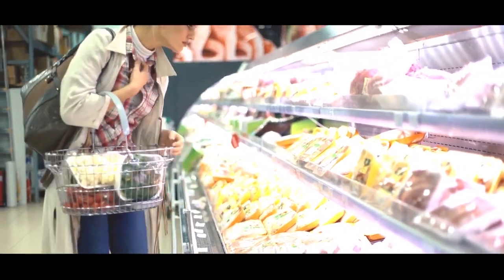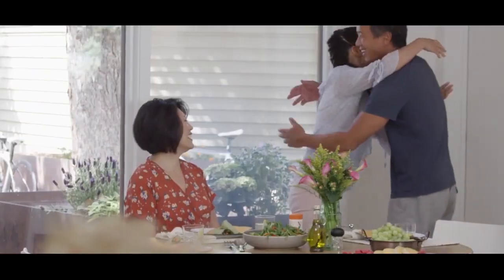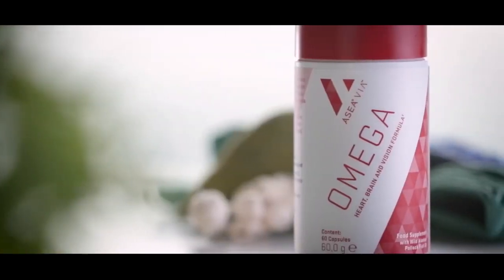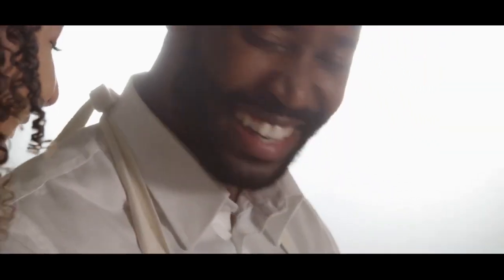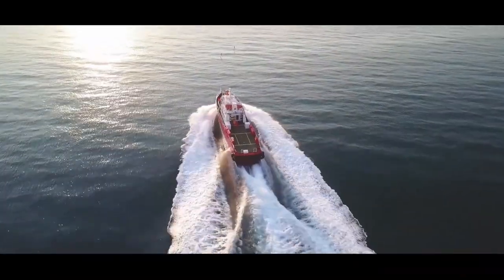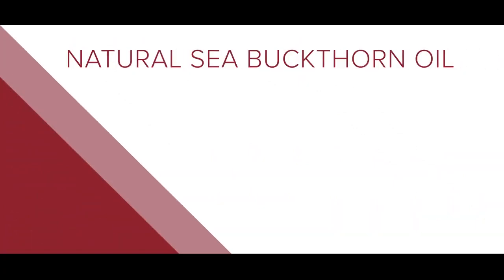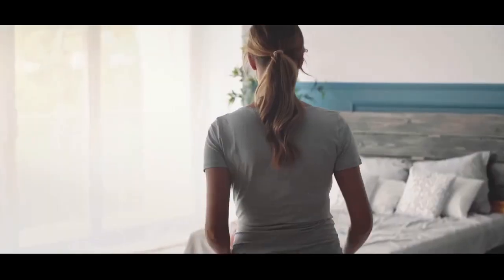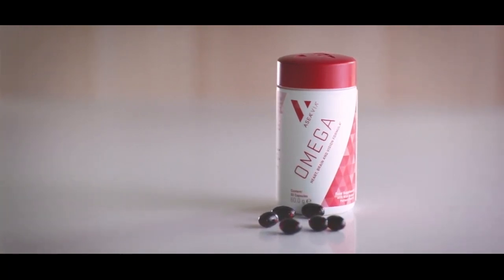ASEA VIA Omega Product Video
ASEA VIA Omega provides carefully balanced EPAs and DHAs that are critical for healthy eyes, brain and heart! Effective and Clean, with NO fishy burp!